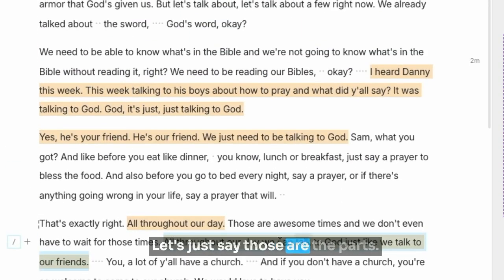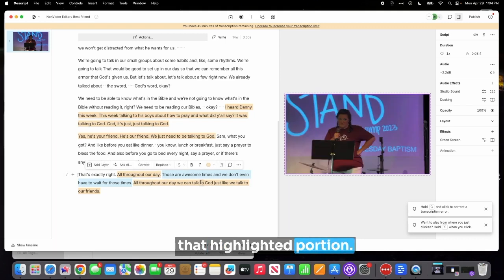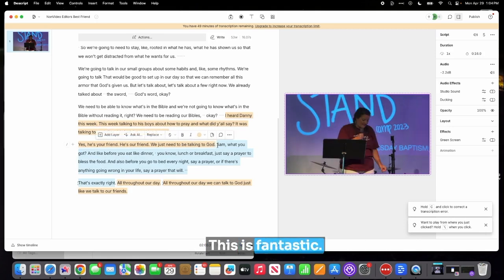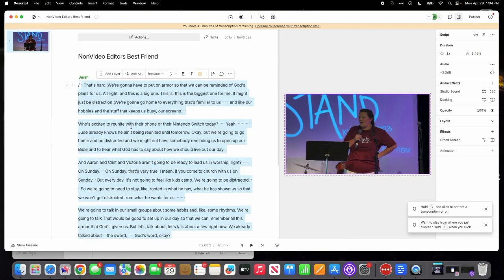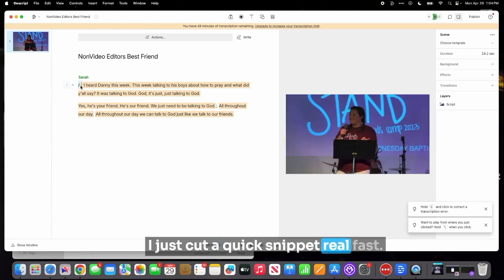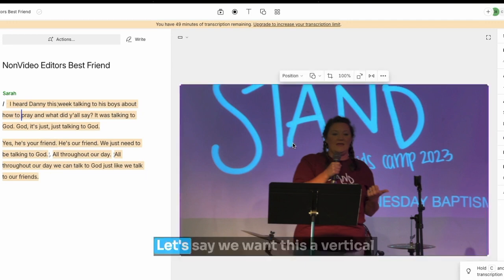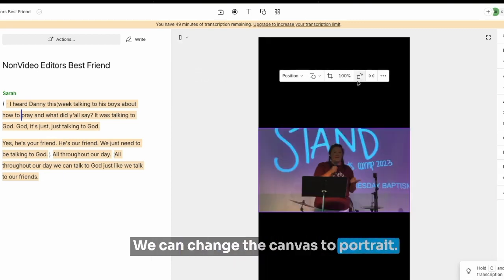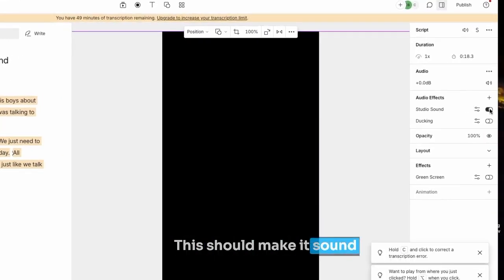DESCRIPT Video Editing for the Non-Video Editor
If you have to edit videos but you’re not a video editor, EMBRACE YOUR NON-VIDEO EDITOR SELF! Descript is your best friend! With Descript video editing, you can edit videos as simply as editing a Word document. Check out this brief demo Descript tutorial to see how Descript AI can make your video editing life easier.

Descript is perfect for editing sermons, podcasts, or other presentations, especially if you want to cut some smaller sections together to release on social media, but you don’t want to post the whole hour long session. You may be a principal, a pastor, a admin, or just a simple volunteer who wears a lot of hats. Your primary role ISN’T editing videos! But someone has to do it. Instead of spending weeks learning complex video apps like Adobe Premier, Final Cut Pro X, or DaVinci Resolve, let Descript do the heavy lifting. It’s easy, it’s affordable, and it’s REALLY GOOD.

I AM a professional video editor and I can see all kinds of ways Descript can make my work easier. It’s fantastic!

You can use the free version or upgrade for more features